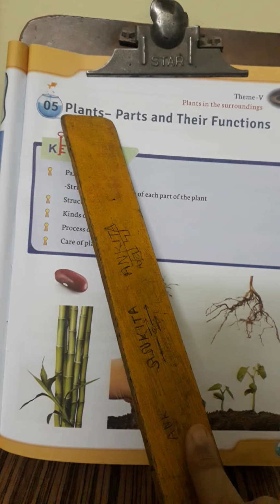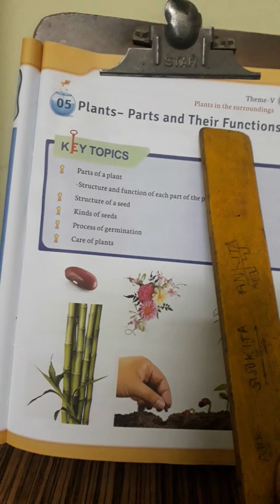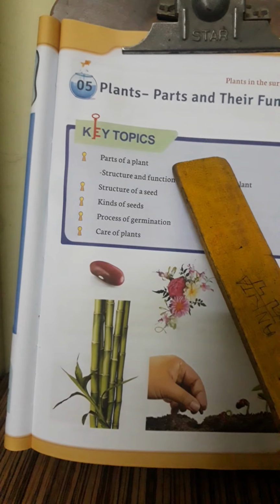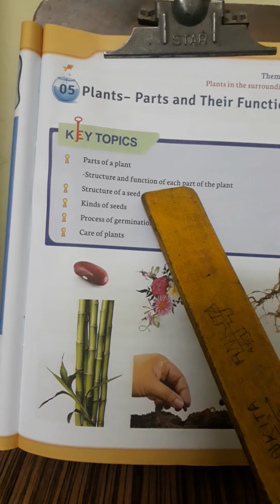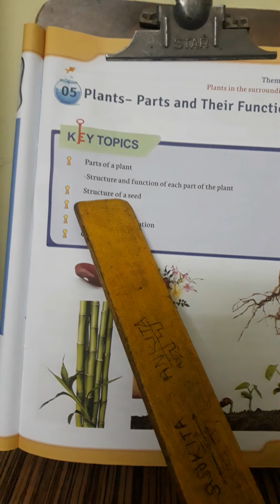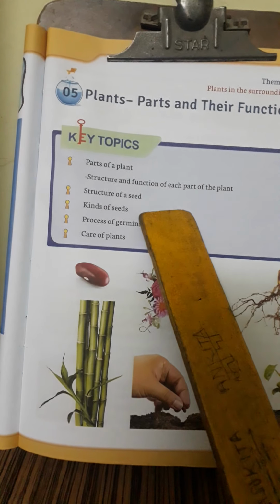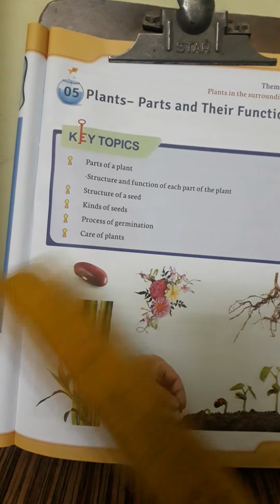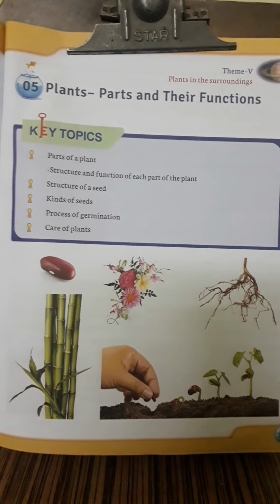Std 3 General Science Lesson 5 part 1